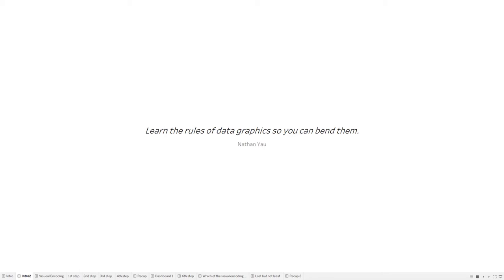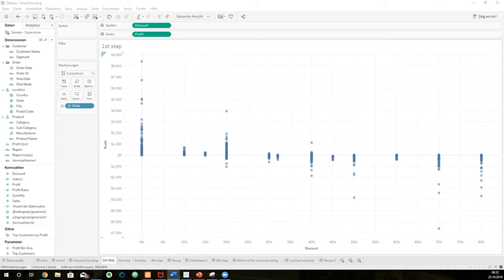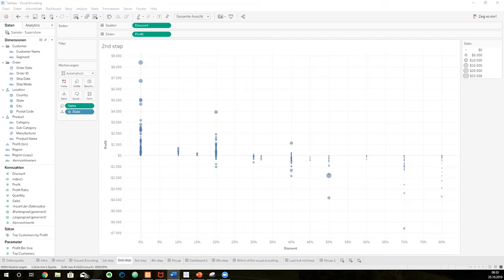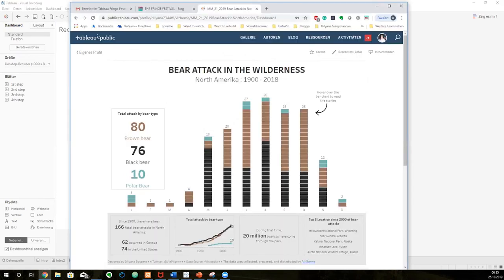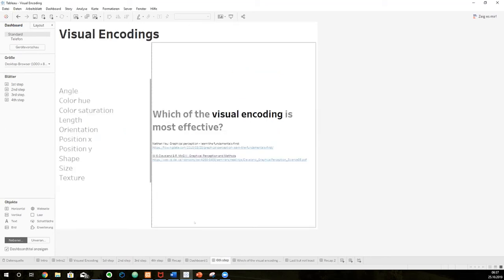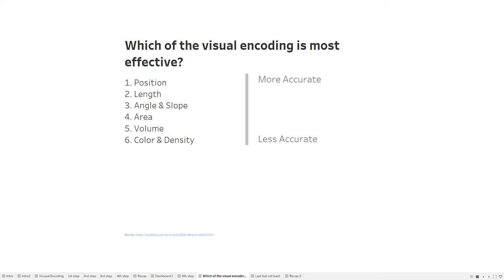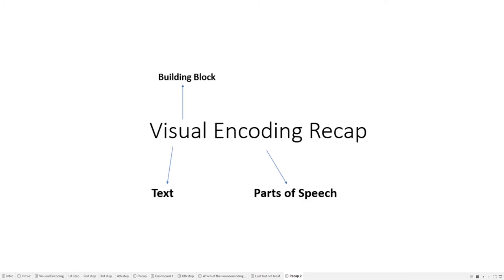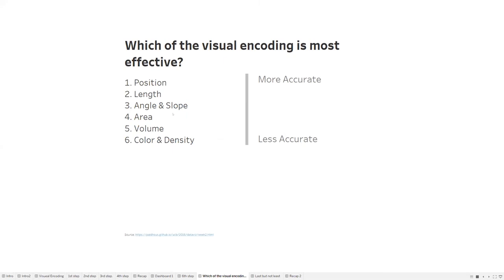Dilyana Bossenz Presents Visual Encoding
What is visual encoding? How to encode data visualisations visually? What are the elements of visual encoding and what is their hierarchy? This talk by Dilyana covers all of that leveraging examples from Tableau Public.